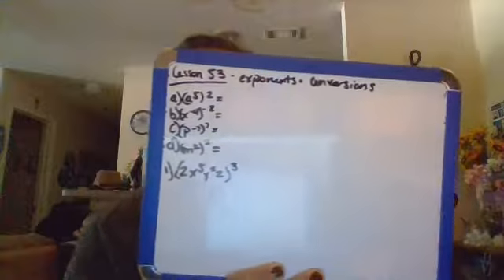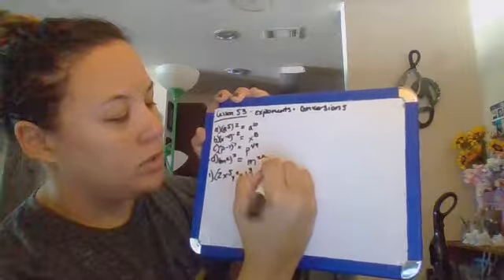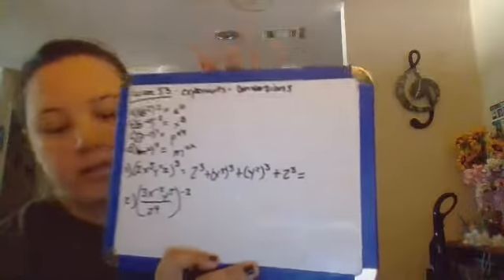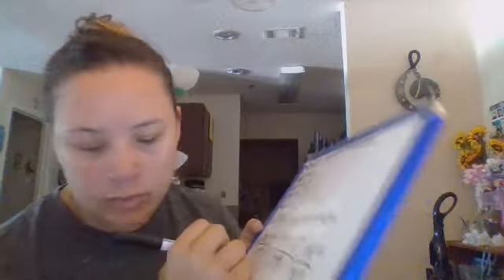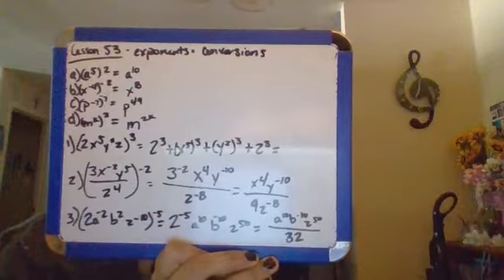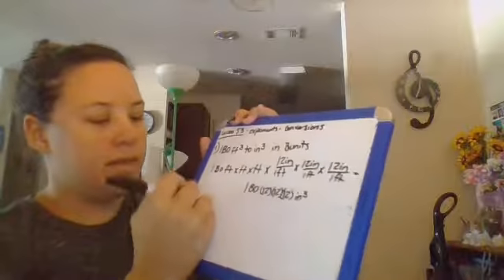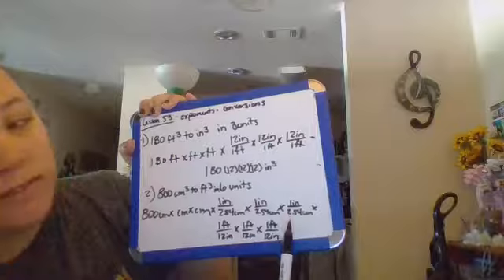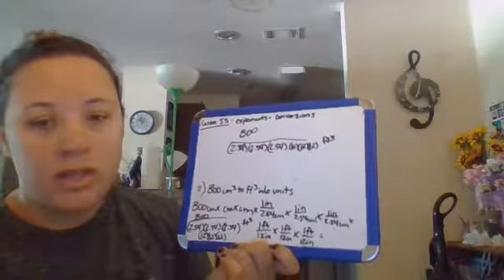WIT Academy 8th grade exponents/coversions